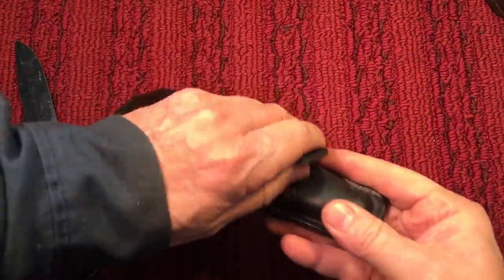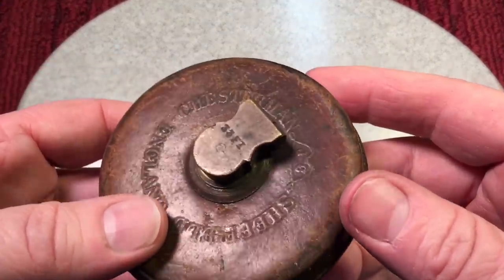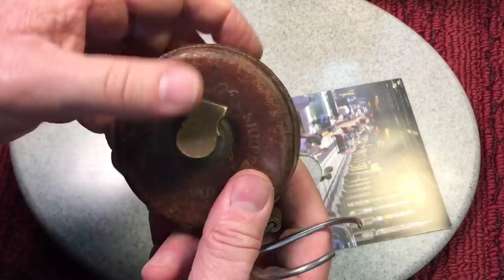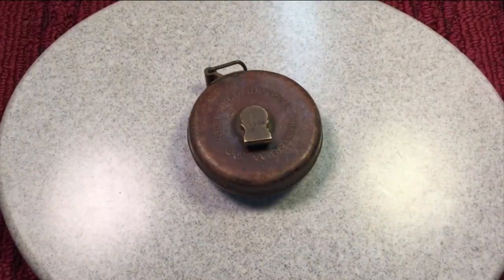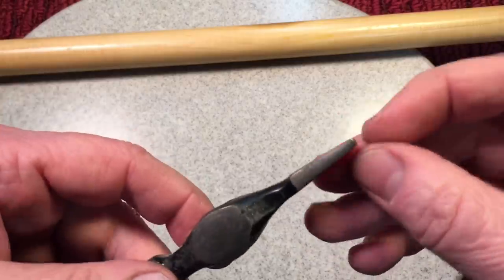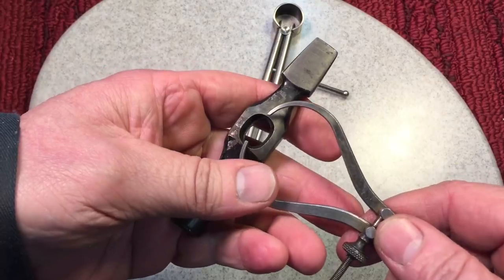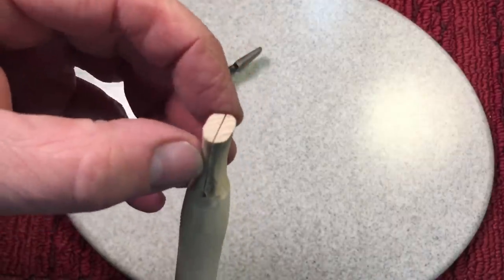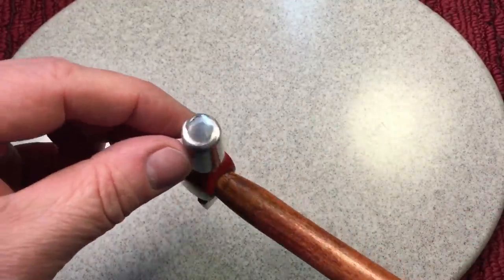Chesterman Leather Cased Tape Measure and Warrington Hammer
Special thanks to Jakub Kaczmarczyk for today’s projects...